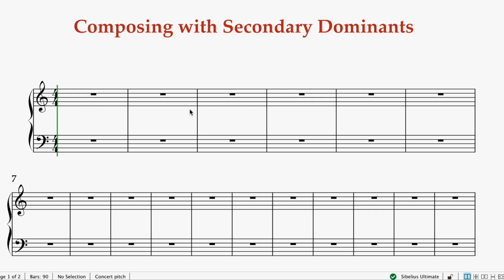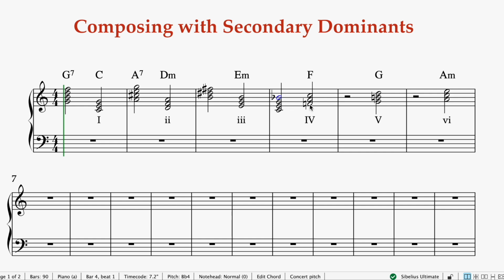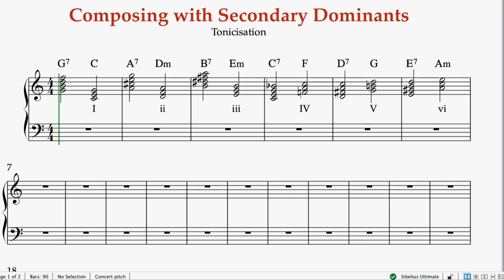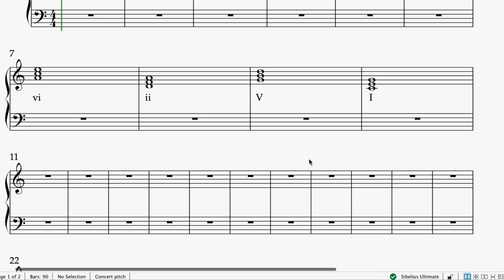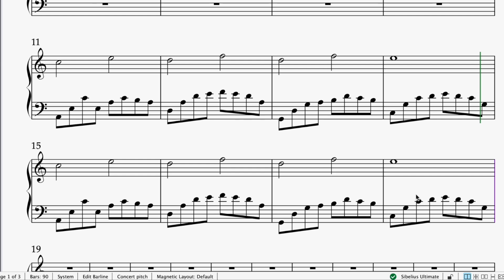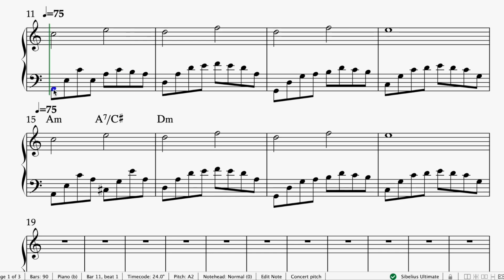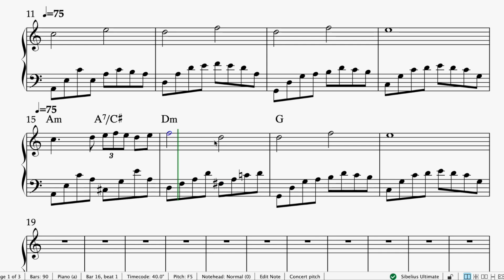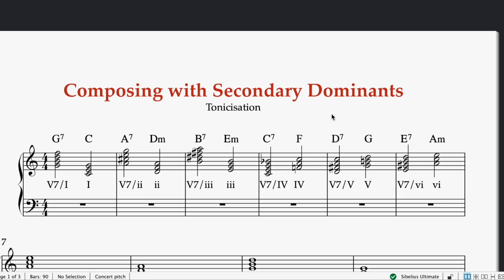Composing with Secondary Dominants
In this lesson i will explain how to use secondary dominant chords in your chord progression to develop your harmony.

A secondary dominant chord is the dominant chord of a chord within the key.
Below is a functional description of secondary dominants and how they can be used. It is important to understand that the secondary dominant chord must precede the target chord within the key so that you have the harmonic resolution.

I-V/ii-ii-V/iii-iii-V/IV-IV-V/V-V/V/vi/vi